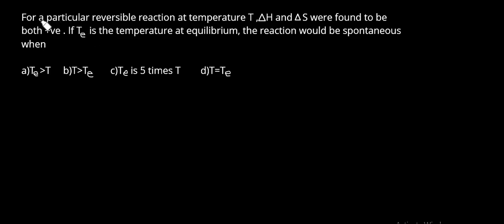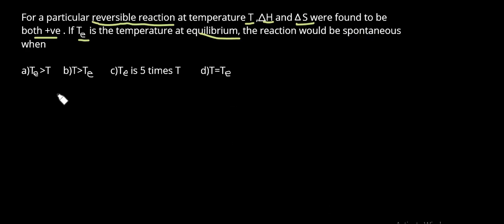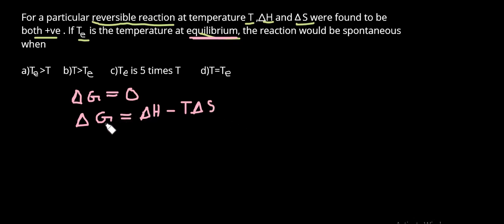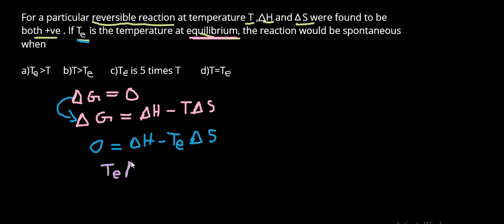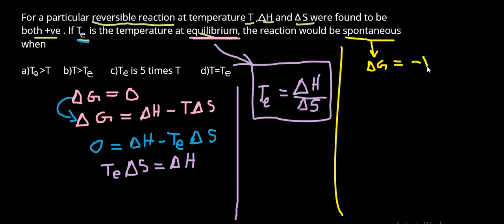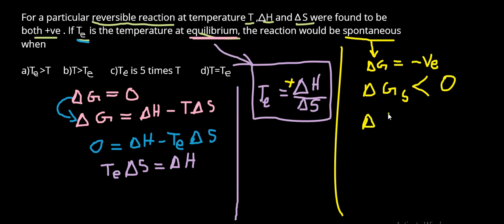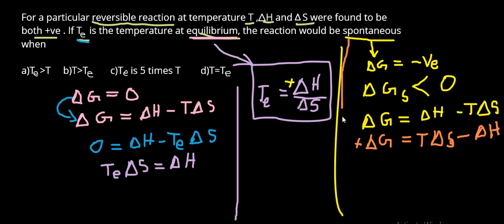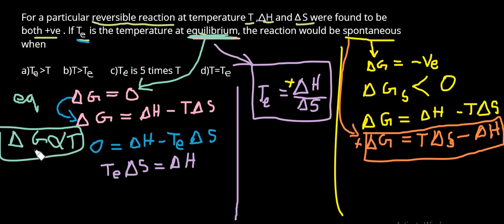For a particular reversible reaction at tempera